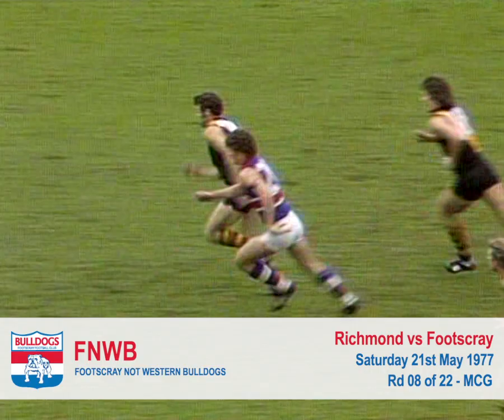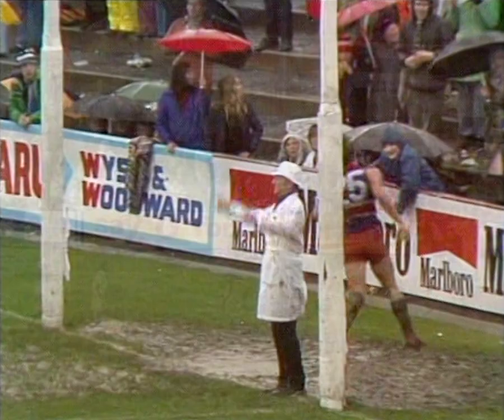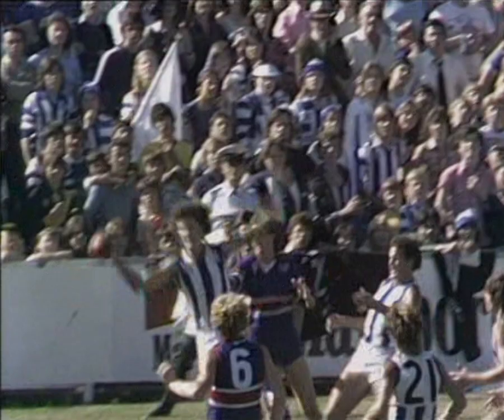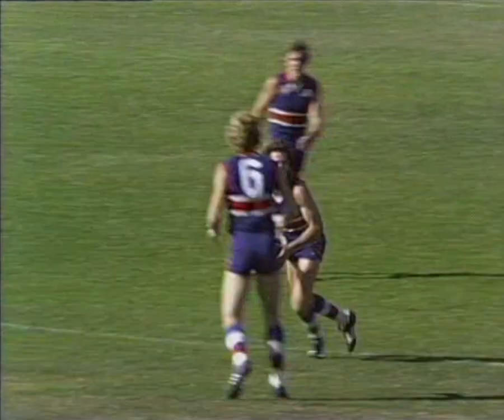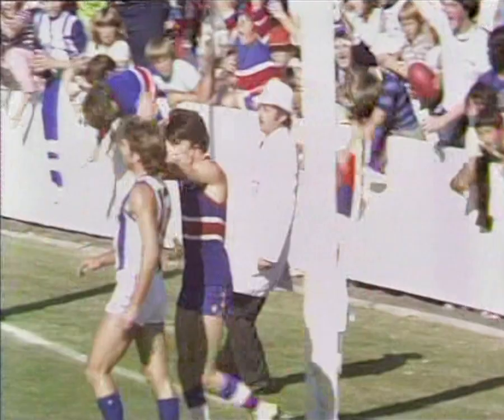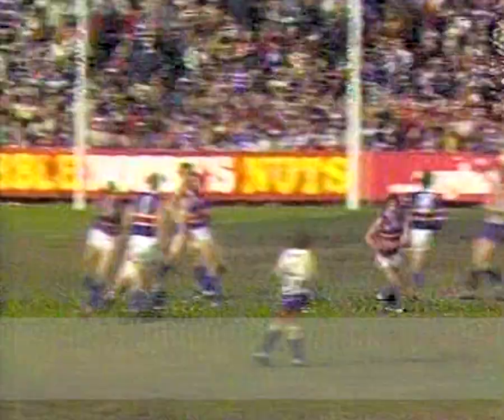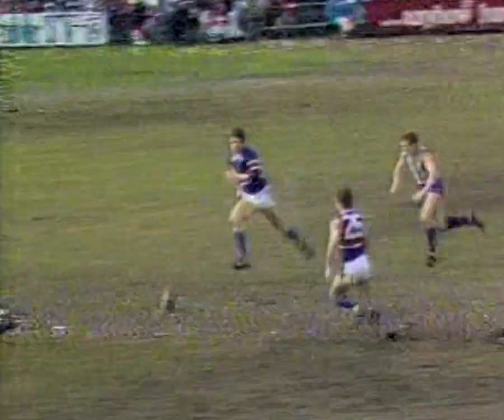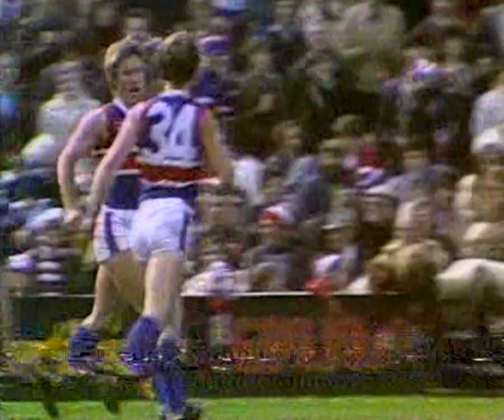FNWB.com.au - Geoff Jennings